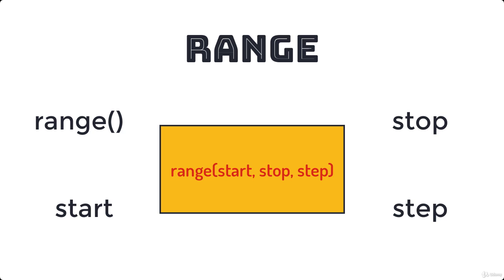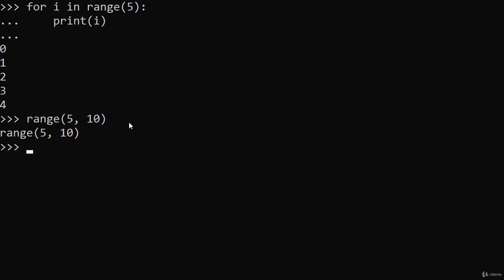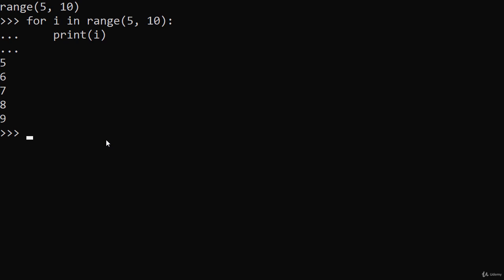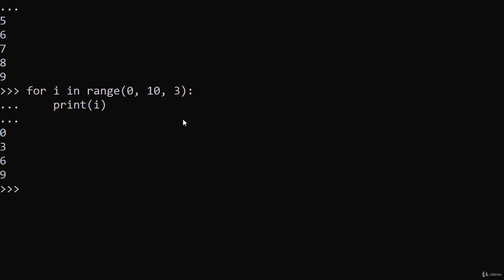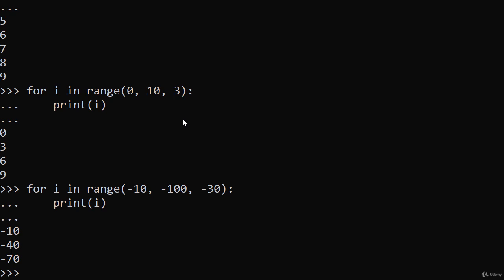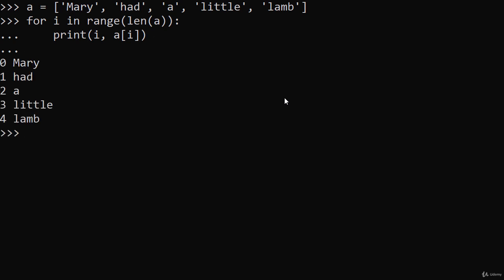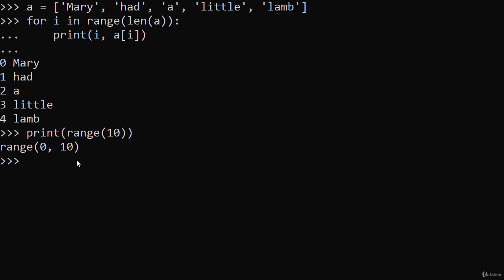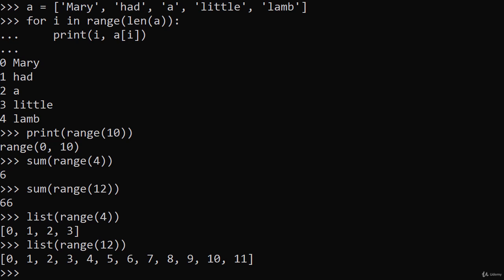The Python Programming For Everyone Immersive Training 25